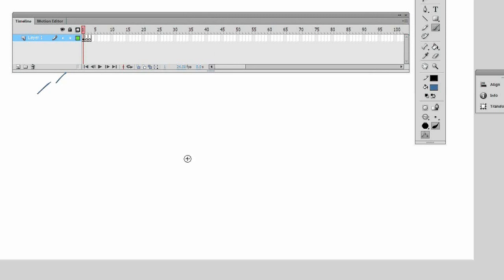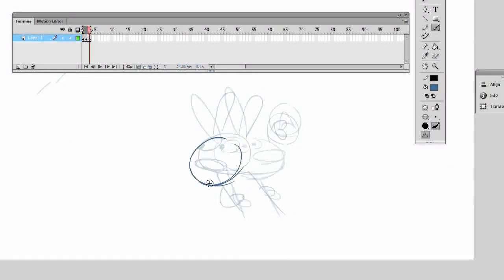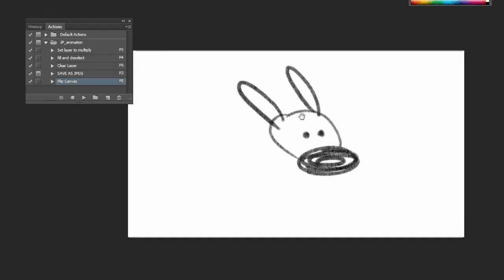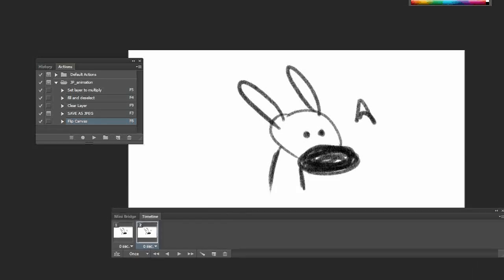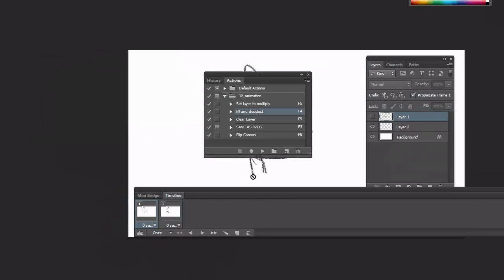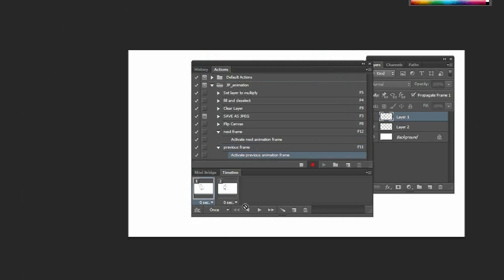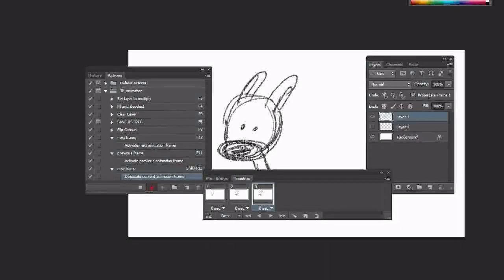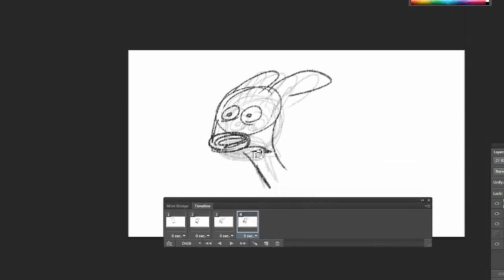Tutorial: 2d Animation in Photoshop- getting started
A short video running through how to set up photoshop for classic animation and storyboarding.